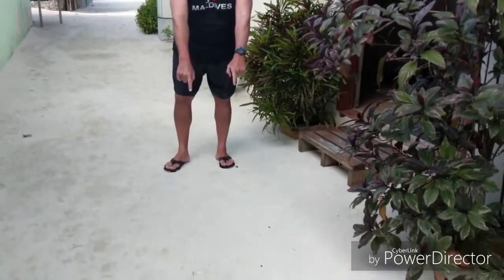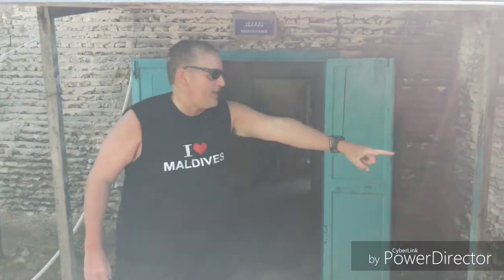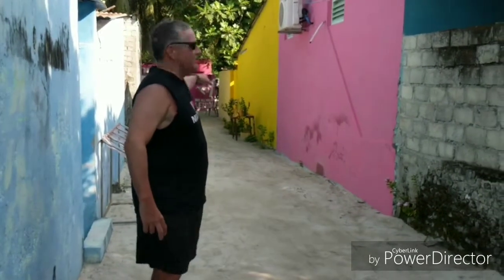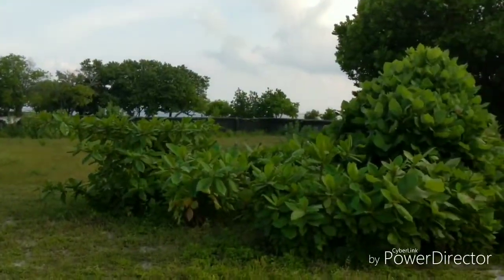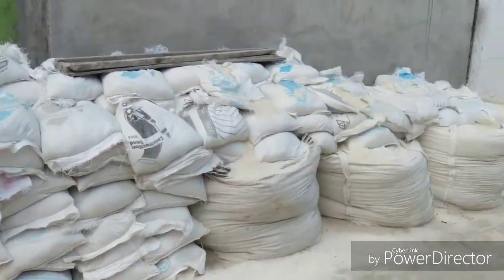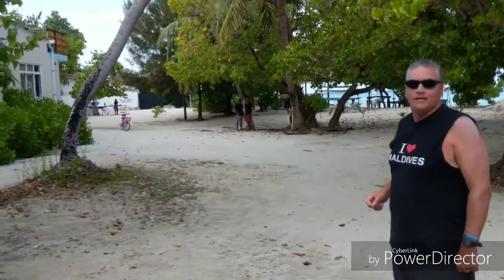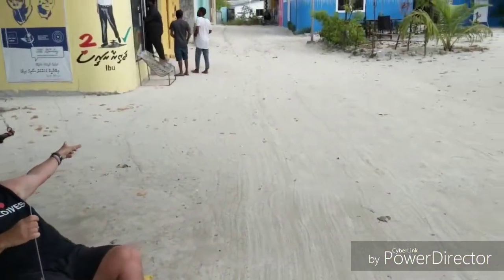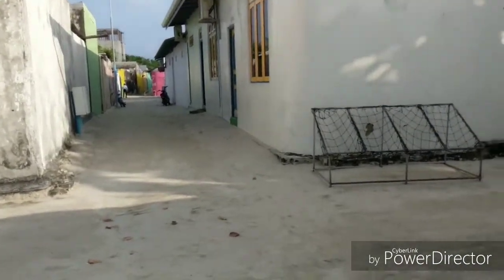MALDIVES - The Roads of Gulhi Island